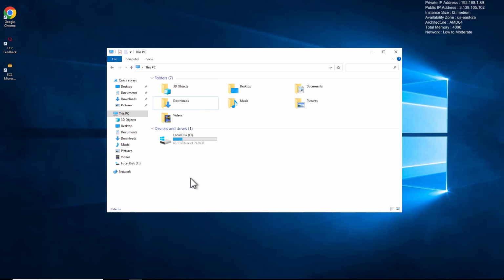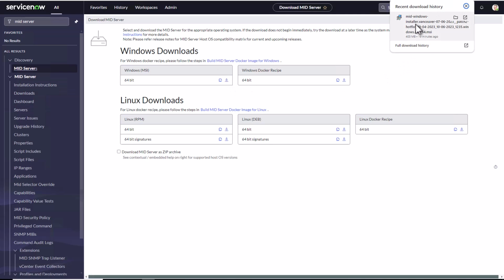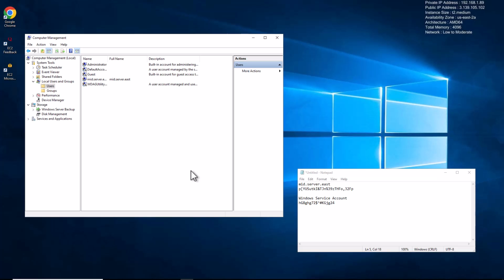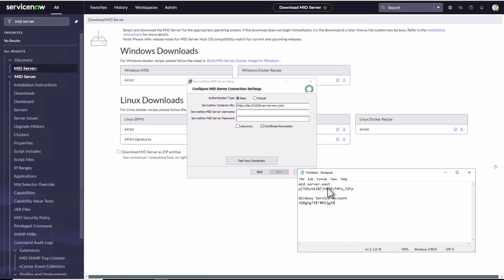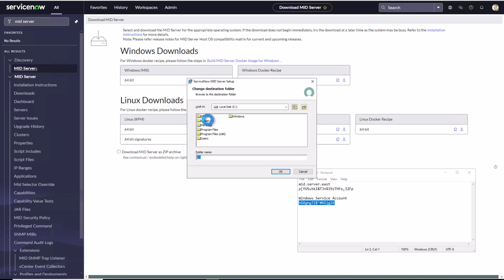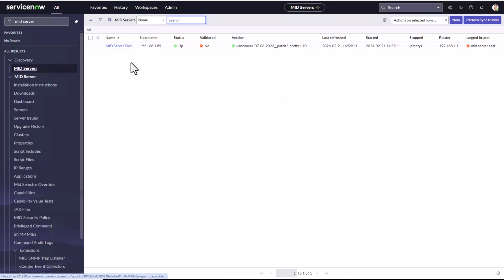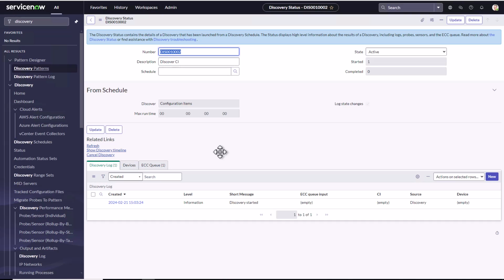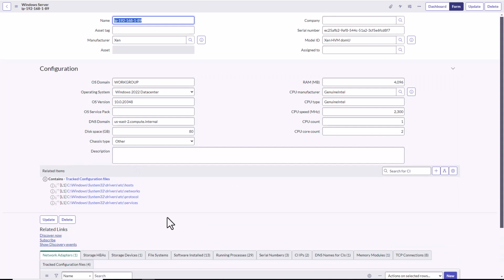ServiceNow Discovery - MID Server Installation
Step by step of MID Server installation using Windows (MSI) installer on a Windows Server.
1) You will see how to create the Local Windows Service Account
2) Configure the Windows account to Run as a Service
3) Create a MID Server account in the ServiceNow instance with the appropiate role
4) Screen by screen on the MID Server MSI installer
5) Test connection
6) Start up and validate the MID Server